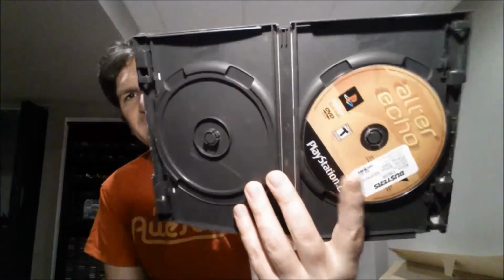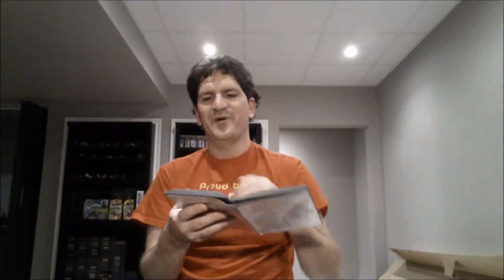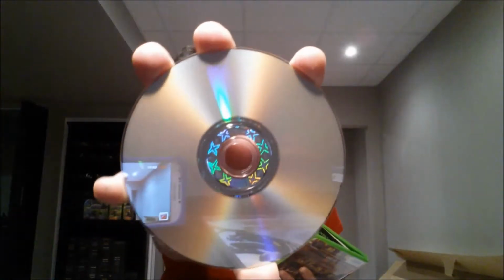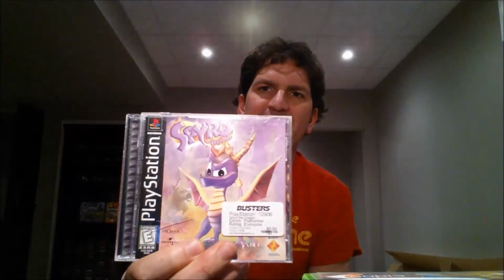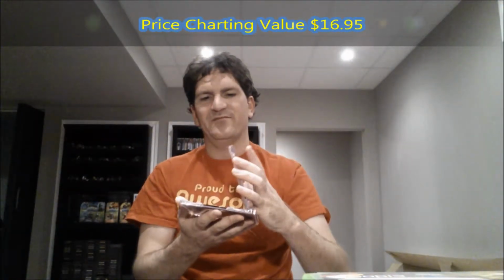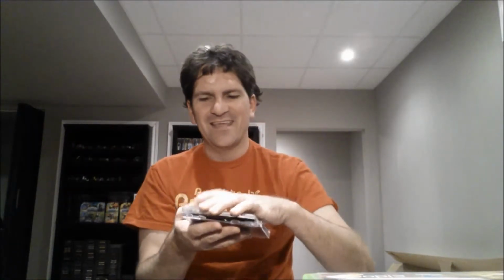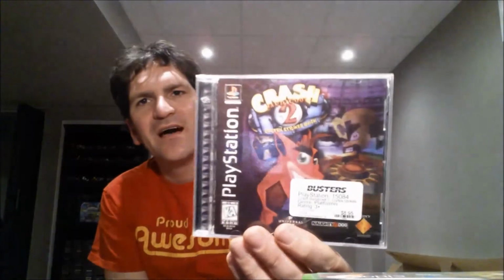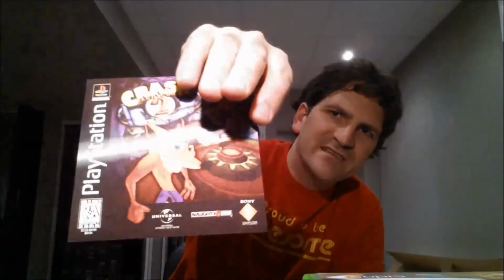Episode 34: Pawn Shop BOGO deal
Made some deals at the pawn shop.  Great games all around.